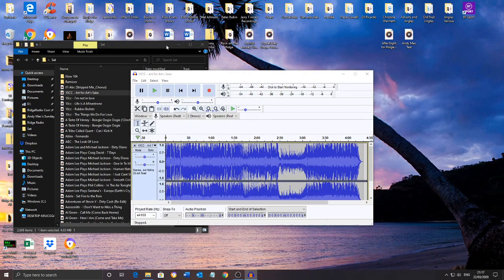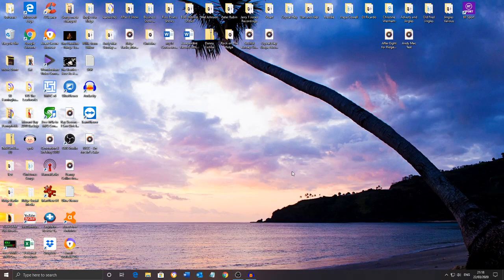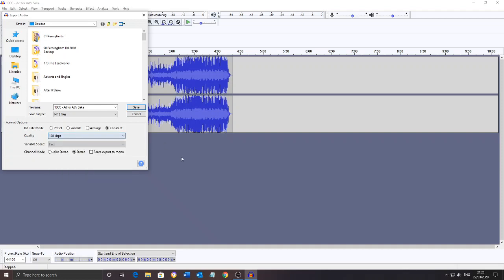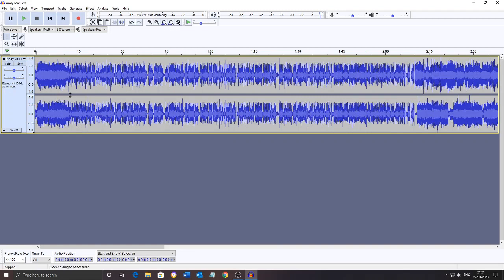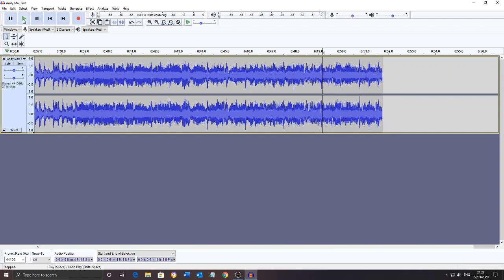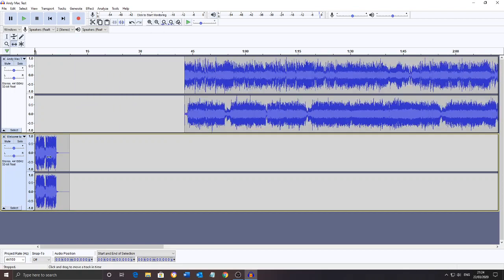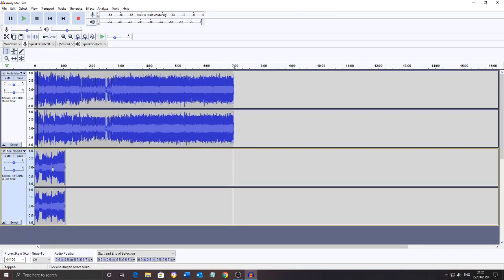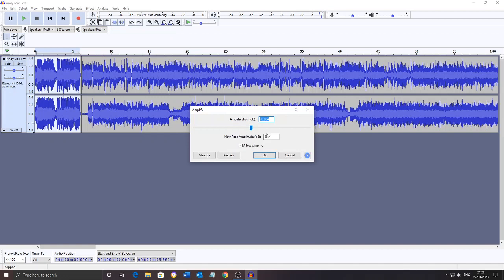Andy Mac Audacity Training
Help for Ridge Radio Presenters to edit recordings